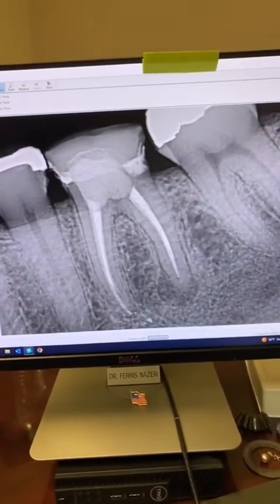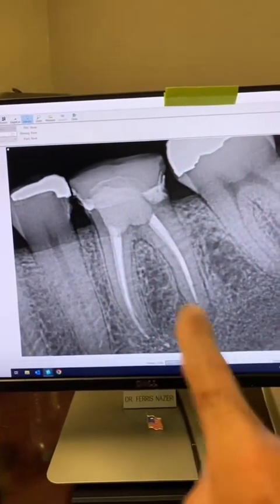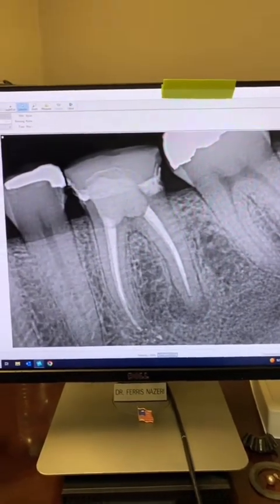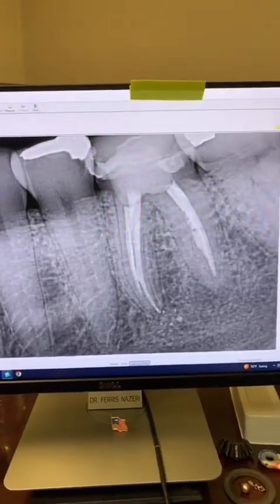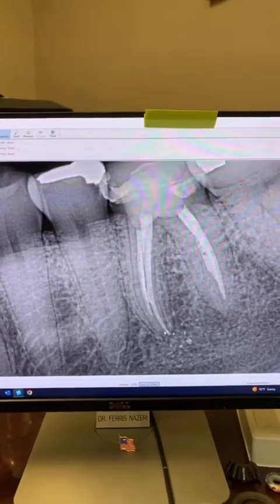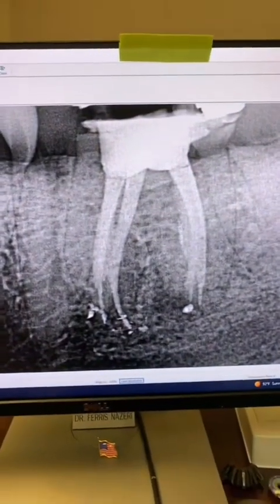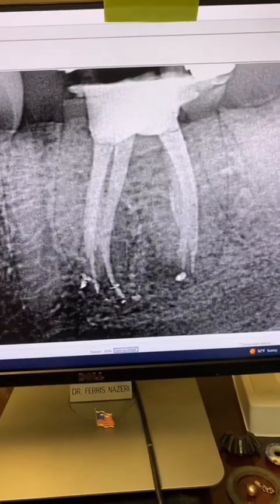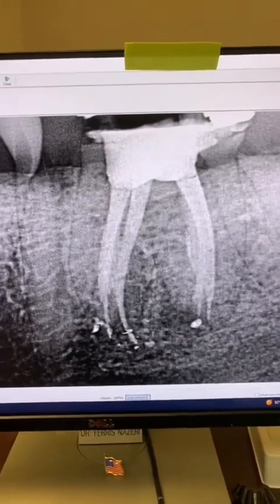Thermafil system is ok. Just use it properly.